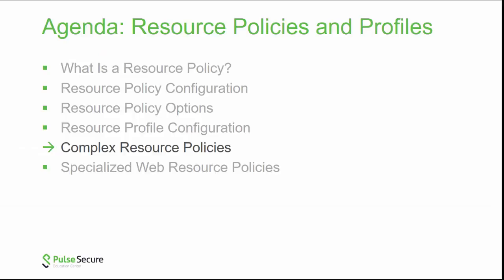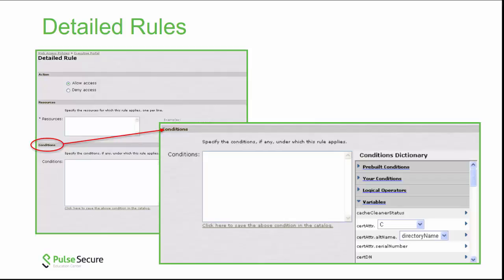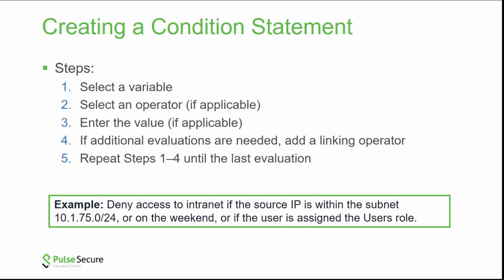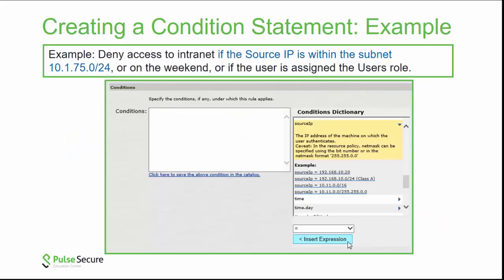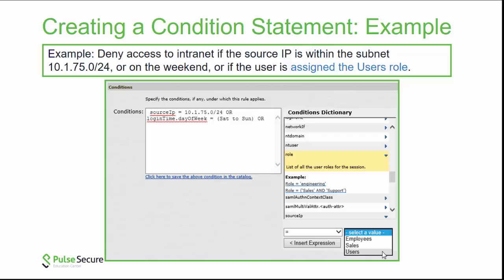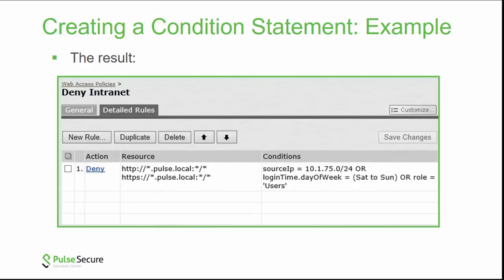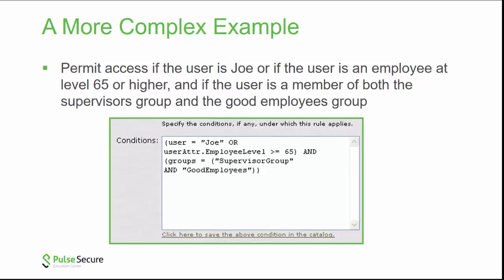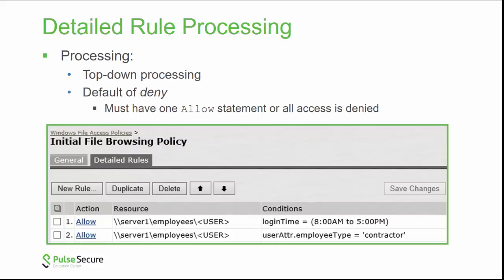CSAM: Chapter 7 - Part 5 Complex Resource Policies